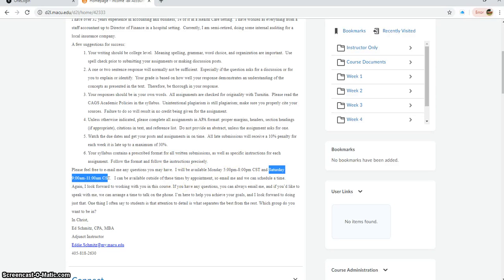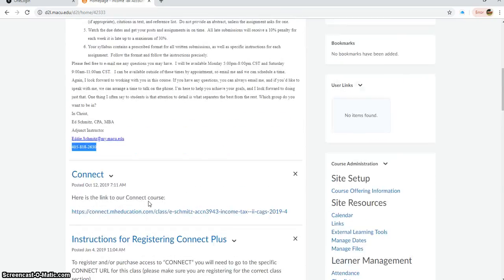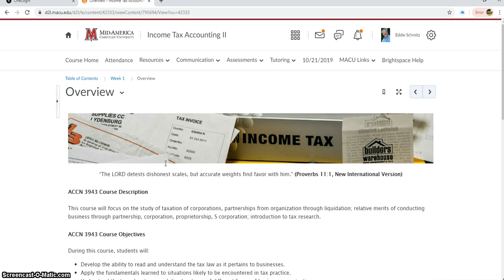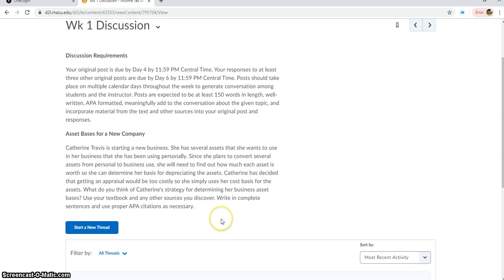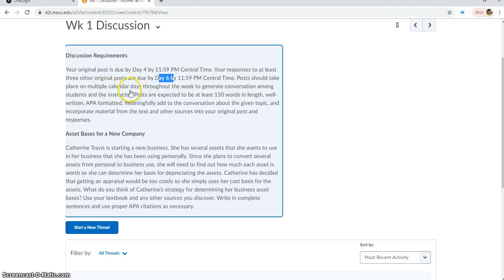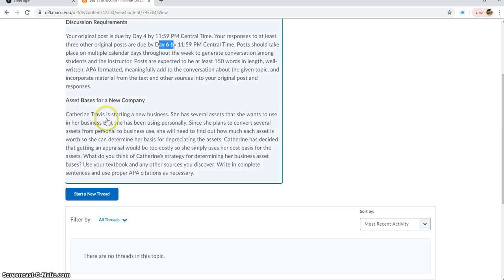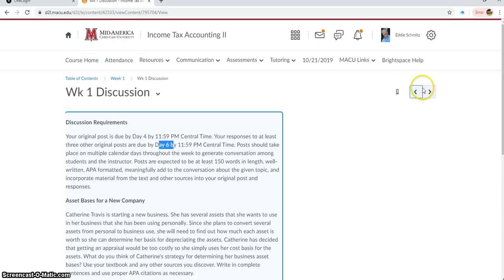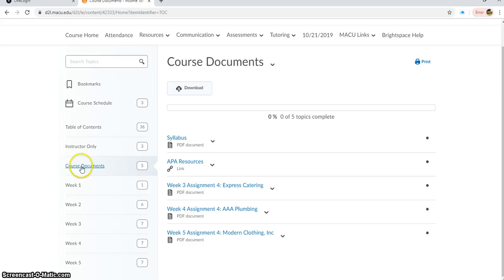Week 1 Overview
Instructional video used in ACCN3943-10W1 Income Tax Accounting II at Mid-America Christian University.